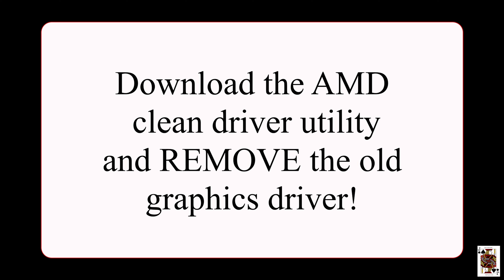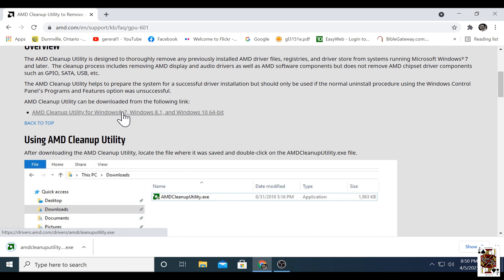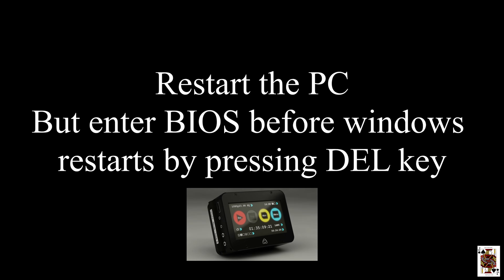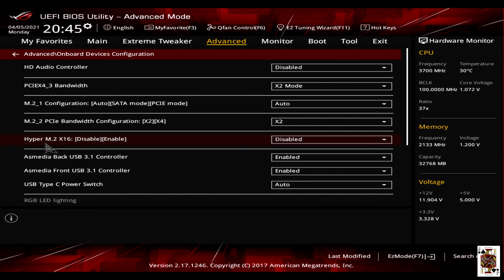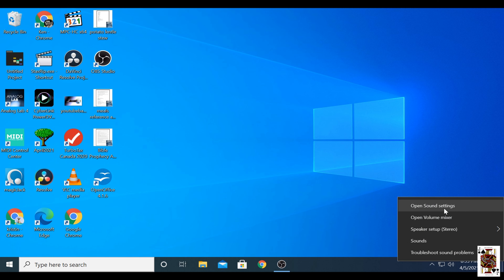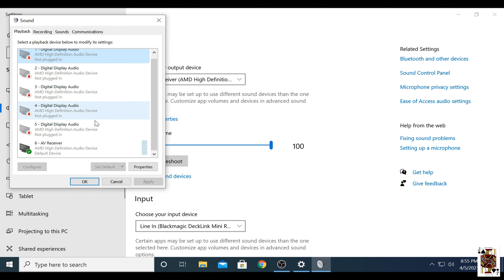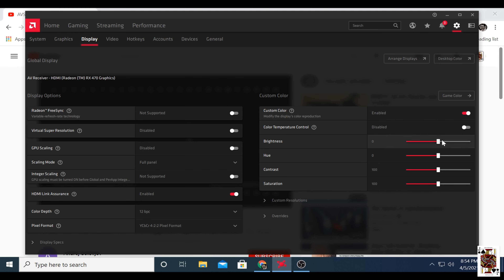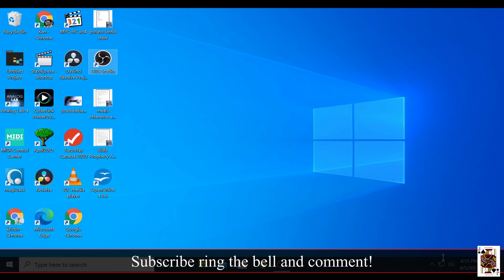Fix missing HDMI audio driver after Windows or AMD Radeon video card updates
Every time windows updates and the dam video driver your HDMI is missing. This is how you fix this so you do not spend hours trying to go to forums and try to figure out why your audio is not working now. 1-minute fix. Because I am nice I decided to share this with you.